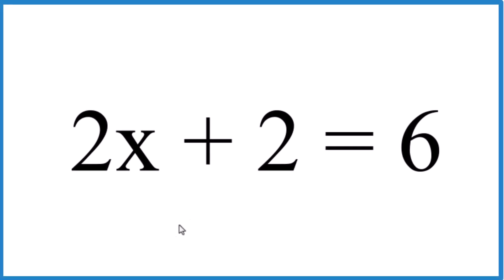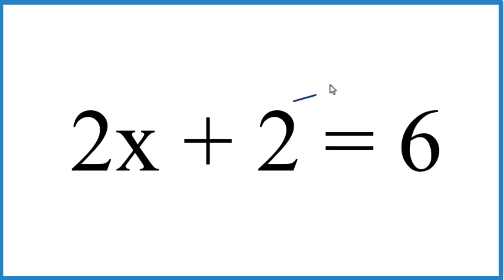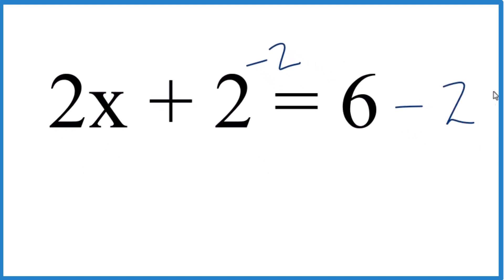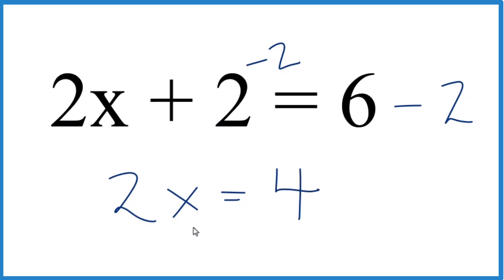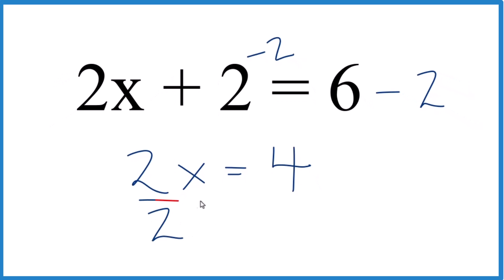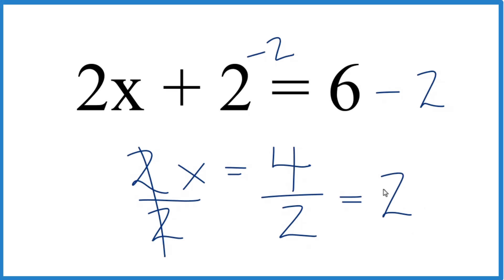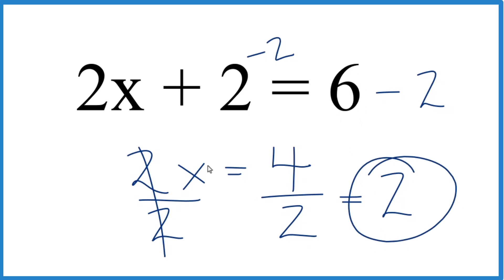Solve for x: 2x + 2 = 6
To solve the equation 2x + 2 = 6 for x, you can follow these steps:

Step 1: Distribute the 2 on the left side of the equation:
2x = 6 - 2
2x = 4

Step 2: Divide both sides of the equation by the coefficient of x, which is 2:
2x/2 = 4/2
x = 2